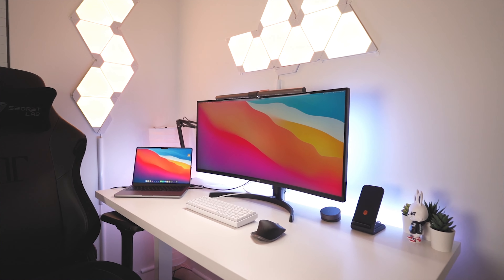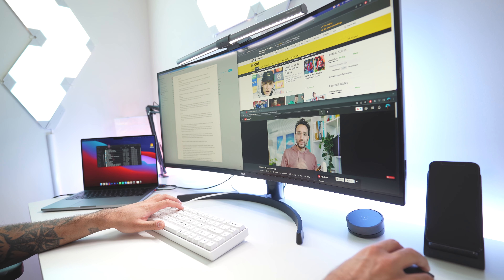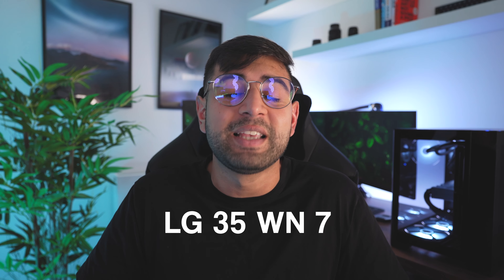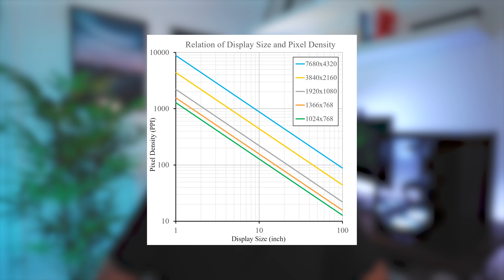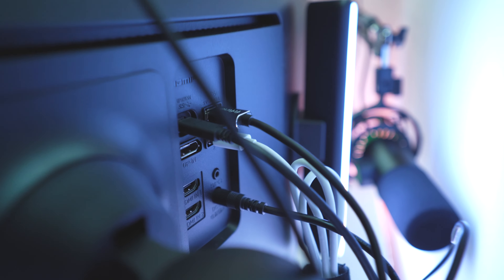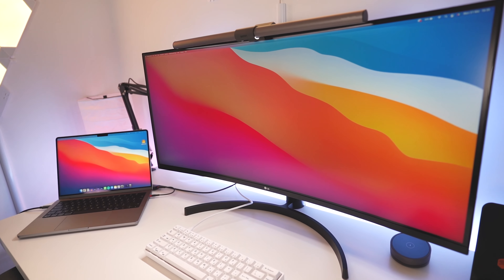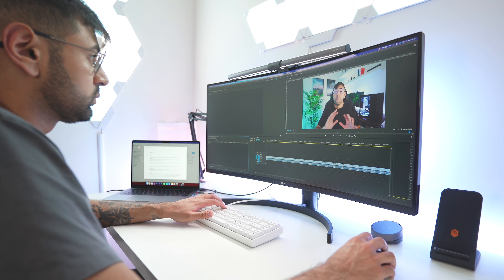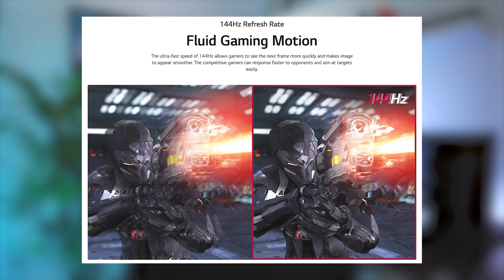LG 35" UltraWide Monitor Review - Are Ultrawide's Worth The Price?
Are Ultrawide Monitors worth the price? Should you get the LG35WN75C? I am reviewing this 35" Ultawide display from LG, that I currently use for Productivity with my work laptop and 2021 Macbook Pro for Content Creation.

Hey Guys, Sam here, thank you for checking out the video!
If you want to see any of the products I spoke about in this video, then check out the below!

Thank you for taking the time to watch the video on this new channel.

Chapters:
00:00 - Intro
00:25 - Why use an Ultrawide?
01:16 - My use for the LG 35WN75C
01:52 - Resolution
02:07 - Frequency
02:27 - Ports
02:36 - USB-C Connectivity
03:03 - Design
03:26 - Extra Features
04:00 - Would I recommend this monitor?
04:52 - Are Ultrawide's worth the price?
05:36 - Outro

My Setup:
Ikea Karlby Worktop
Ikea ALEX Draws
FLEXISPOT EC1 Standing Desk
Philips 24 Inch Monitor
MSI G271 27 Inch Gaming Monitor
Rode Podmic
DT 990 Pros
GoXLR Mini
Elgato StreamDeck
Nintendo Switch
Godox ES45
Godox SL60W
Nanoleaf Lighting Kit

Camera Setup:
Sony A7C
Tamron 17-28mm f/2.8
Sigma 24-70mm f/2.8

Gaming PC:
Ryzen 7 5800x
ASUS ROG STRIX B550-I Motherboard
NZXT Kraken Z53 AIO
32GB Corsair Vengeance RGB PRO RAM
Gigabyte RTX 3070
o11 Dynamic Mini Case
Lian Li AL120 Fans
Cooler Master V850W

Software:
Adobe Lightroom CC
Adobe Photoshop
Adobe Premiere Pro
OBS Studio

I am licensed to use all music in this video.